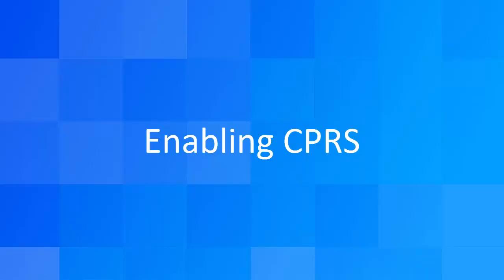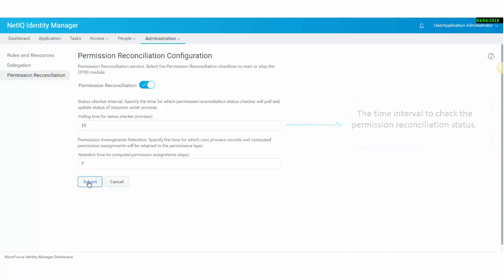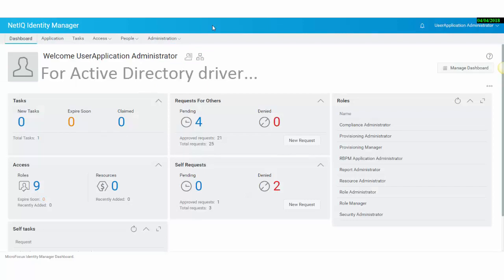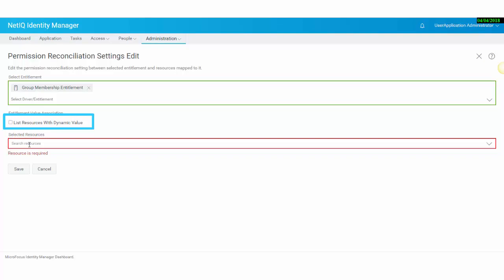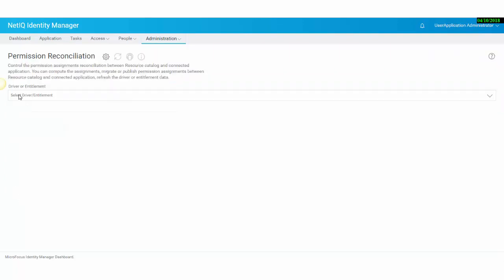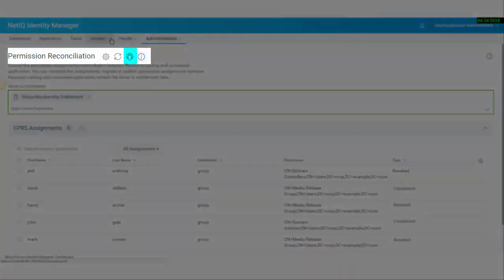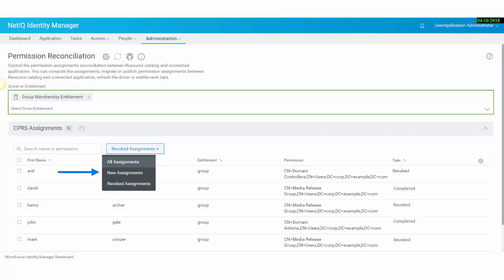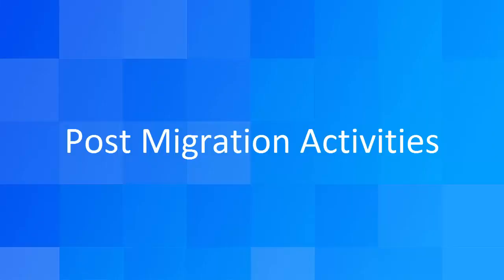CPRS Walkthrough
This video helps you configure and manage Controlled Permission Reconciliation Service in Identity Manager Dashboard.